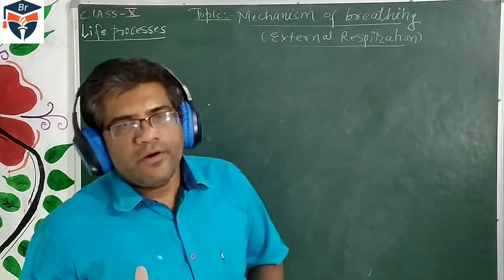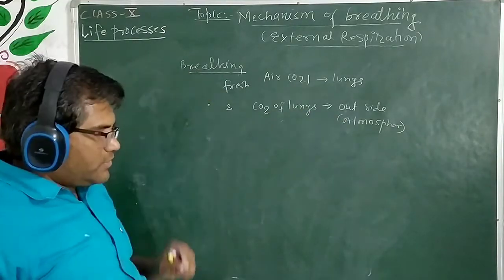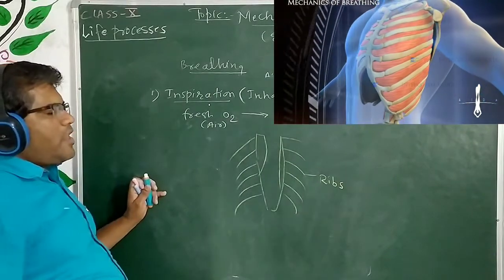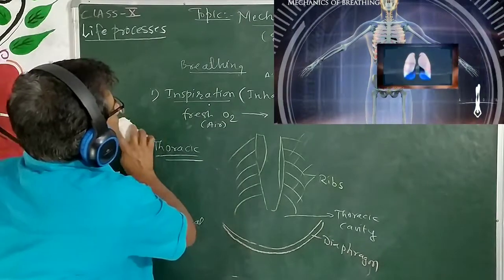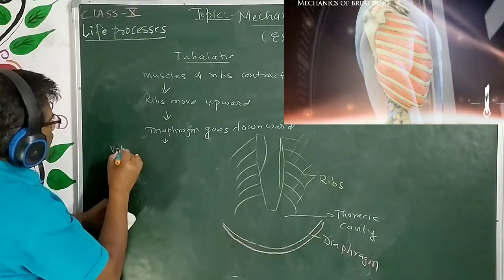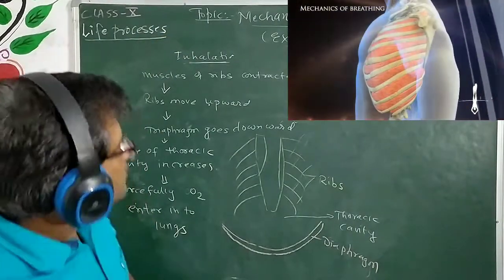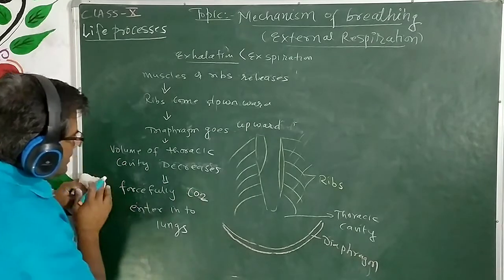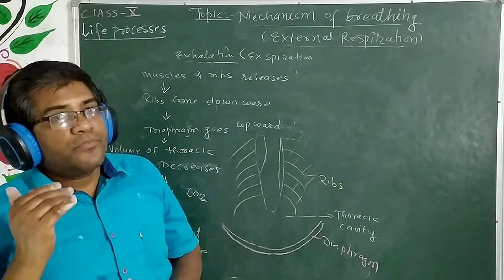Mechanism of Breathing | Life processes | Class X